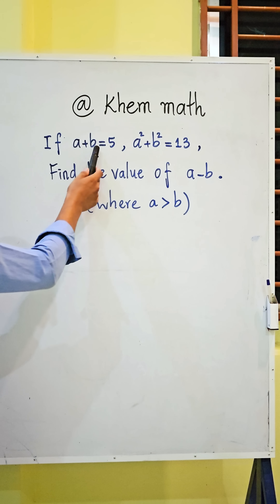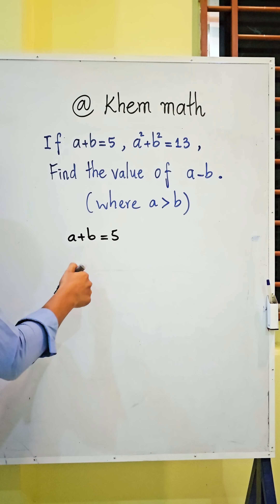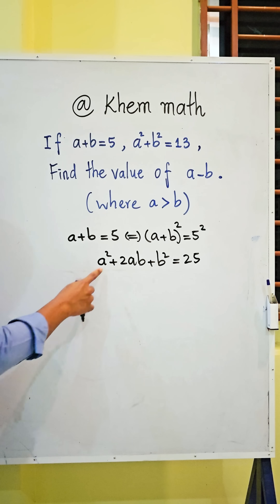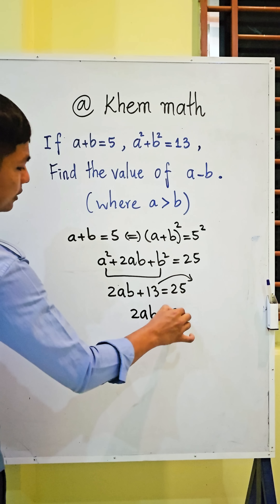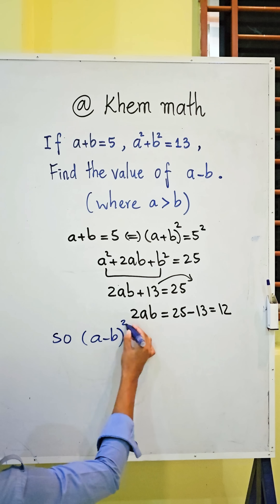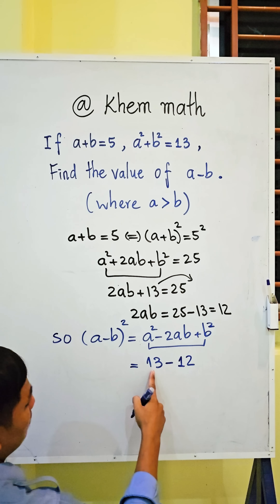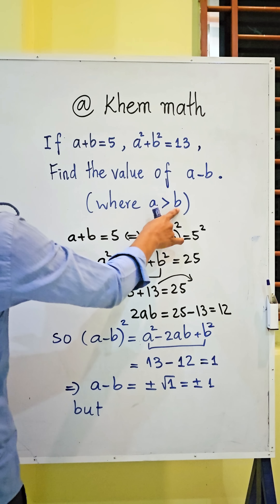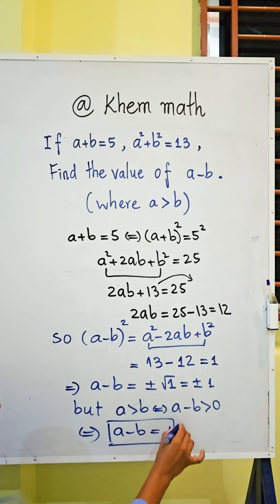Most People Get Stuck On This Math Problem!